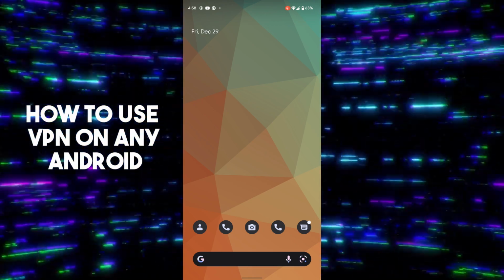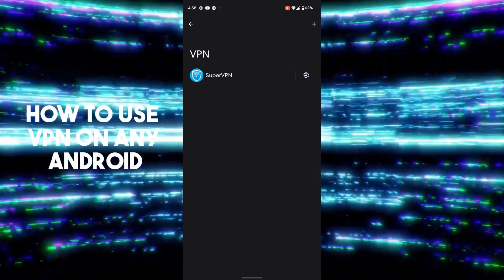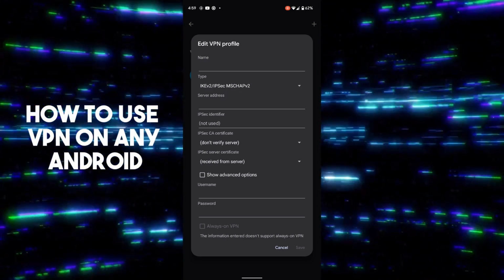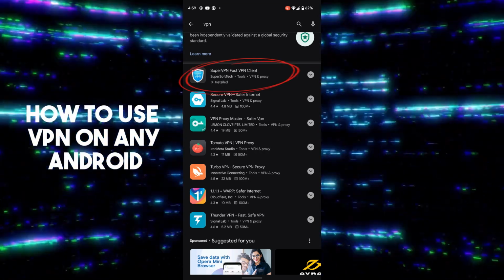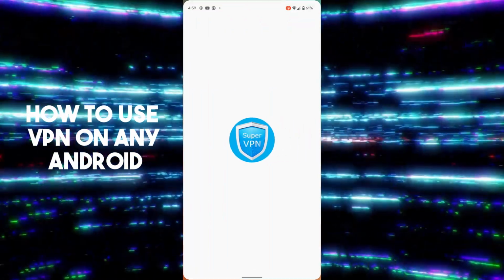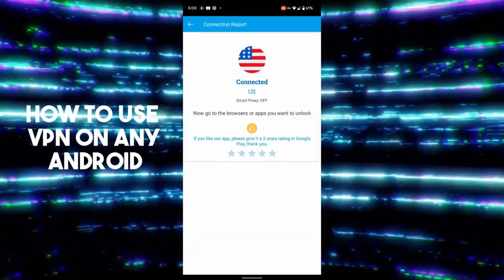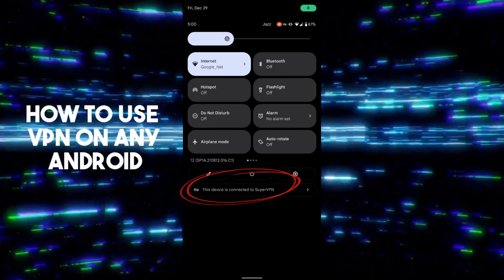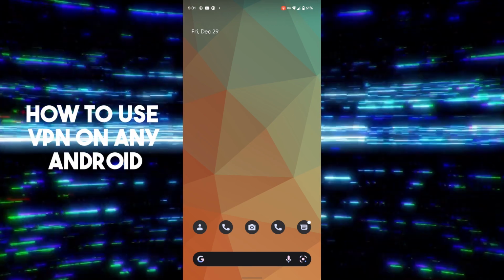How To Use a VPN On Any Android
Discover the ins and outs of using a VPN on any Android device with our step-by-step tutorial. Safeguard your data and enjoy unrestricted browsing.